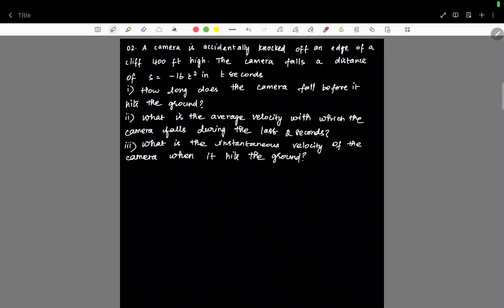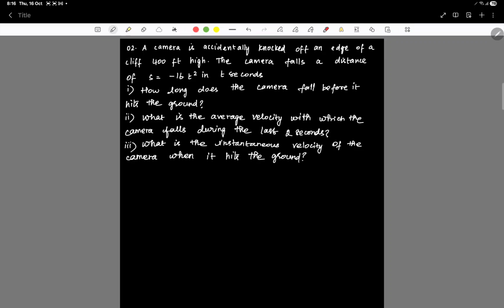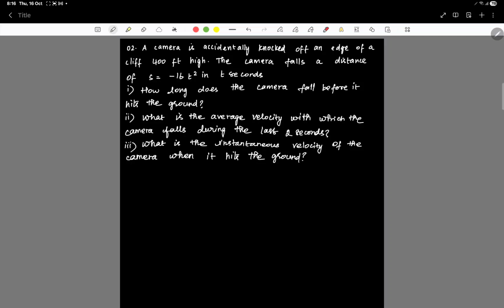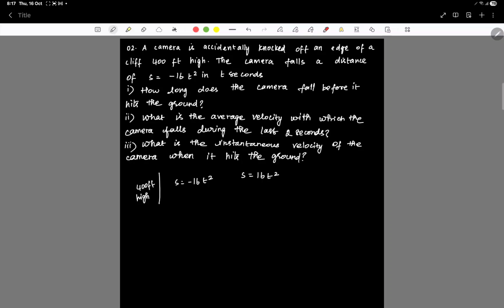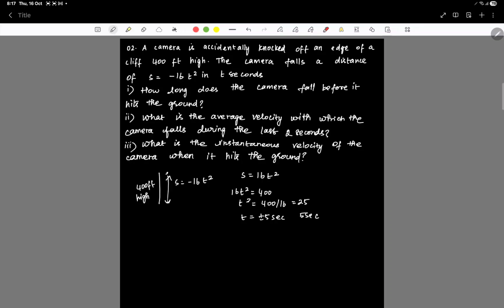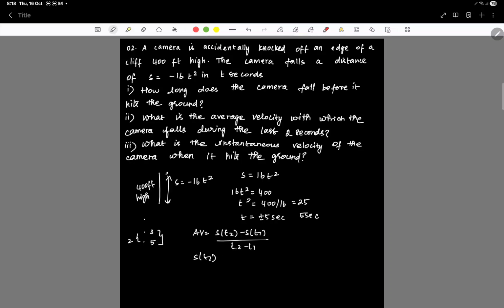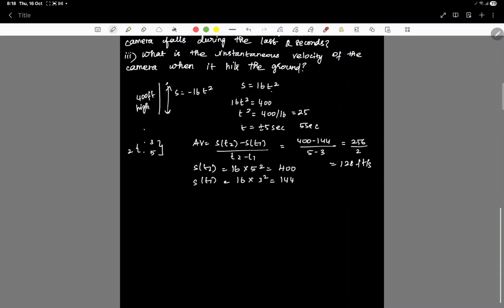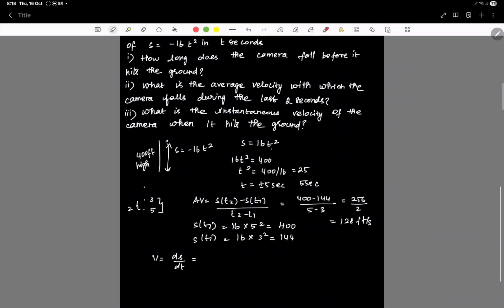Ex 7.1 2/10 TN 12th Maths 2nd Mid Term Day 1study challenge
Ex 7.1 Sum 2/10